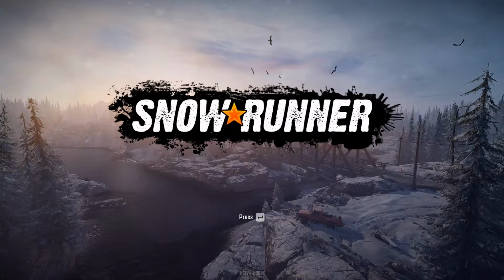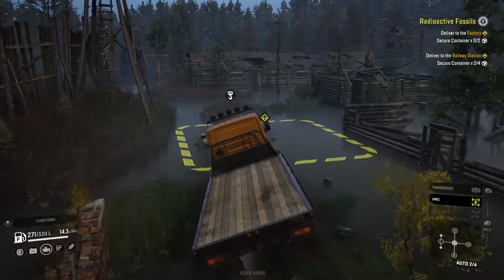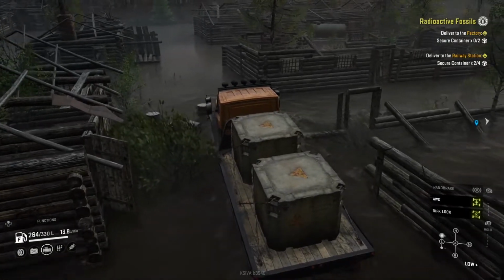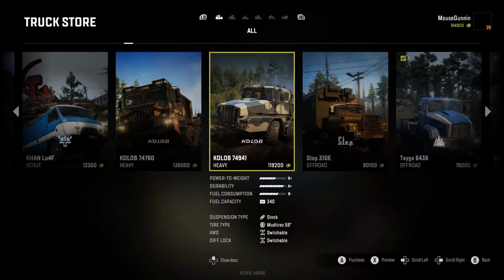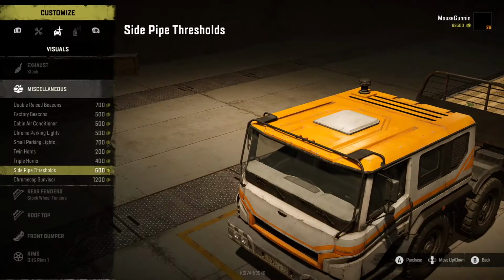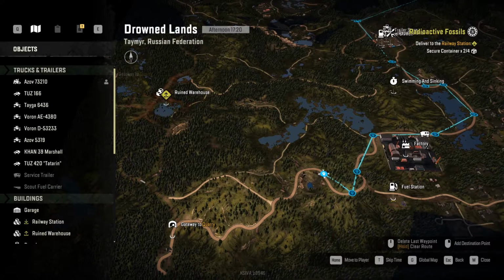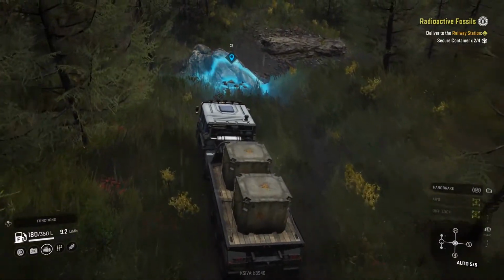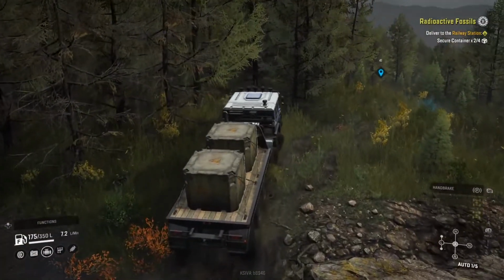SnowRunner: A Trucking Good Time (Let's Play) #32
Stream from 6/6/20 of SnowRunner